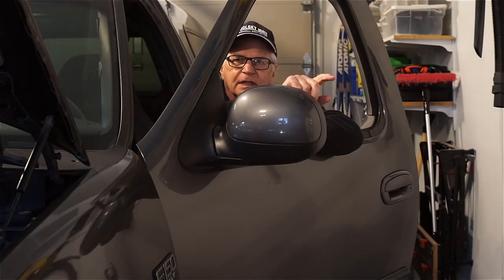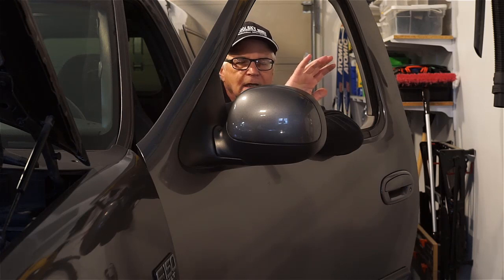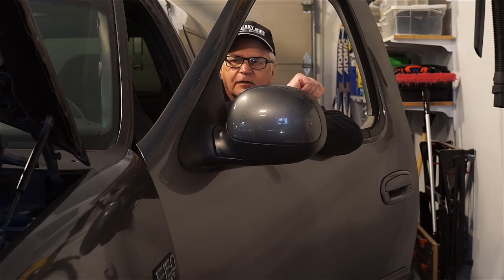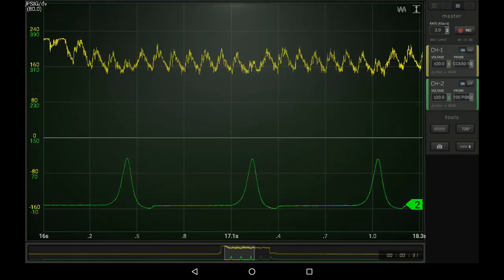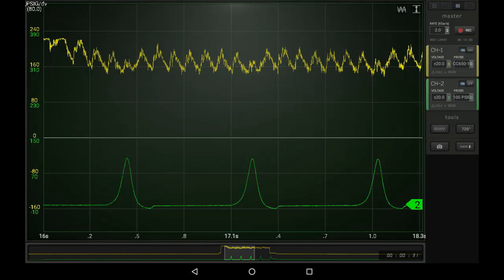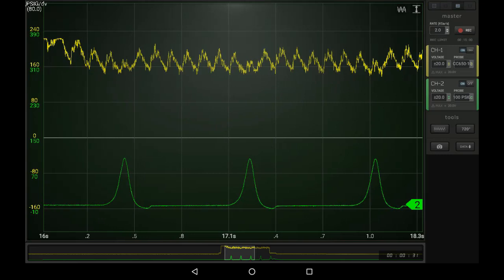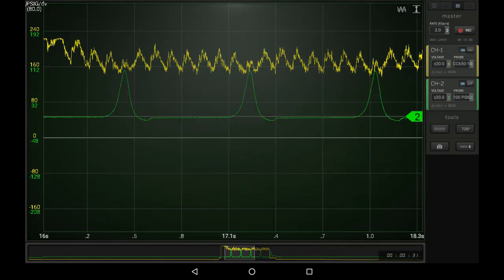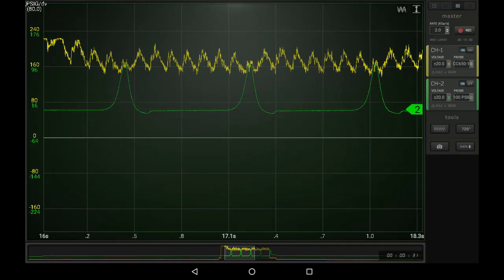GADGETS#49 - TEST HOSE DILUTION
A demonstration of the effect of test hose volume on in-cylinder pressure values